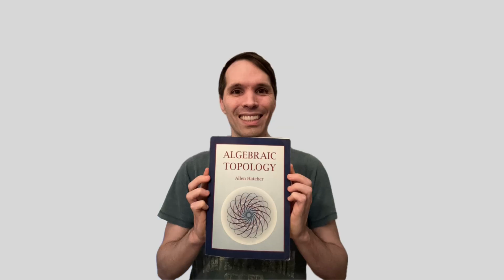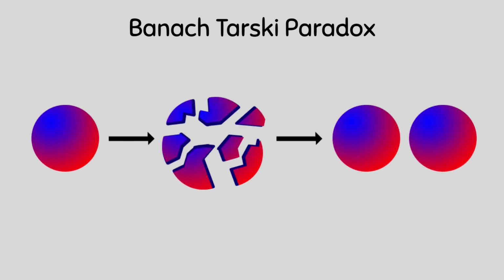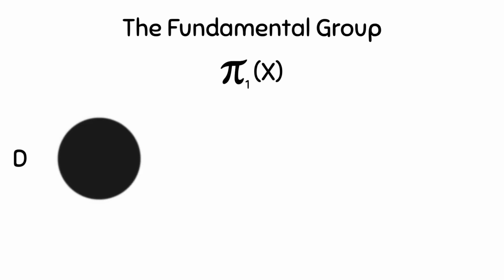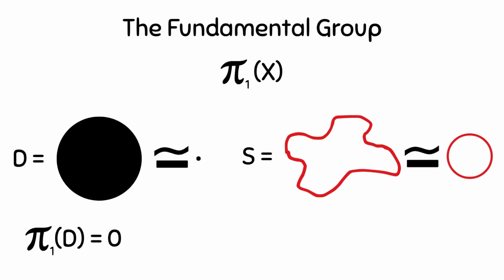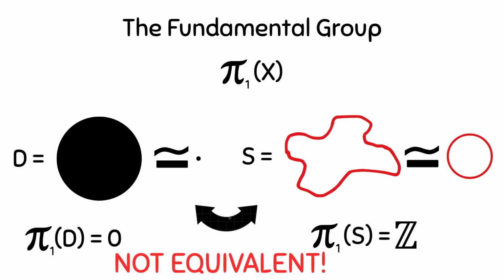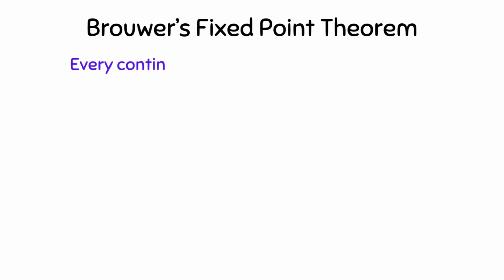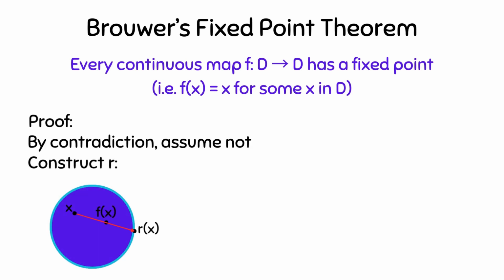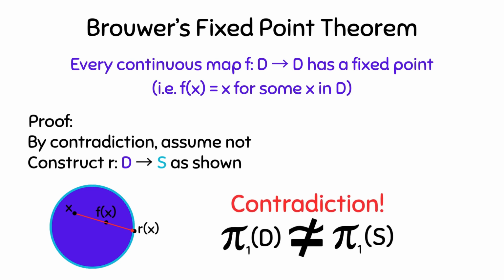My FAVORITE Proof In Algebraic Topology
Algebraic Topology deals with some of the most fundamental building blocks in all of mathematics and bridges the gap between algebra and geometry. Watch how these powerful tools can be used to prove a difficult theorem in just a few lines.